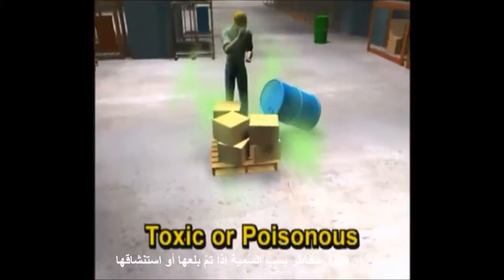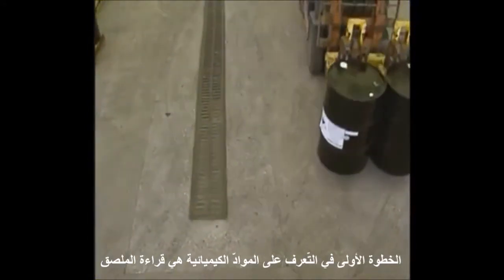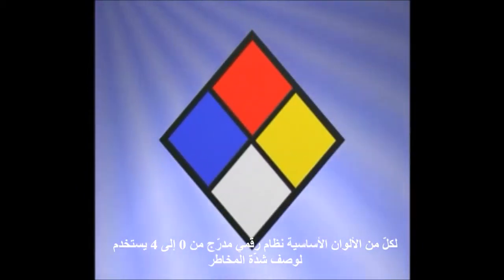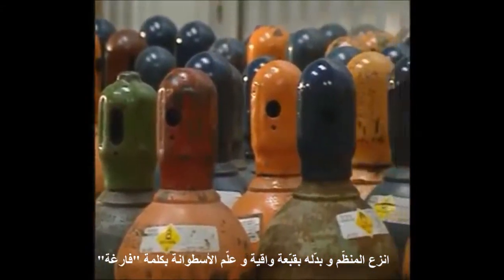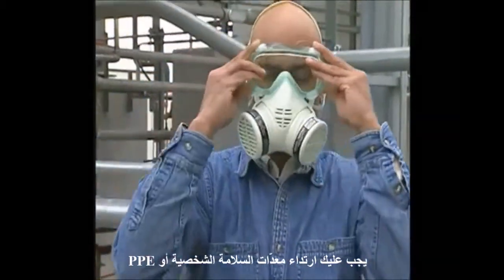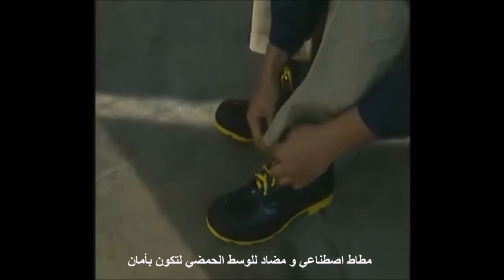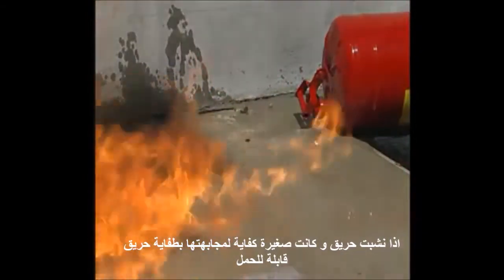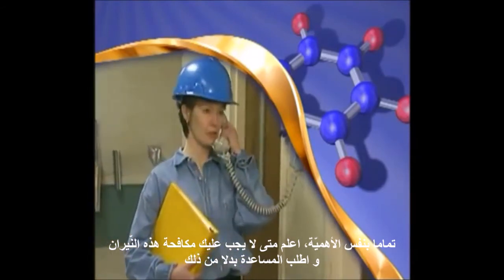السلامة في التعامل مع المواد الكيميائية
السلامة في التعامل مع المواد الكيميائية في العمل
Chemical safety at work